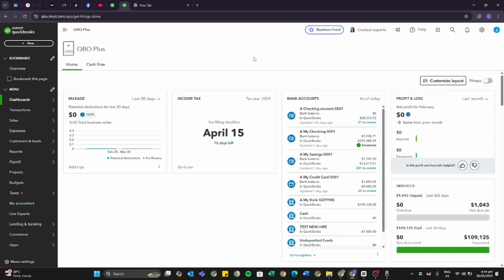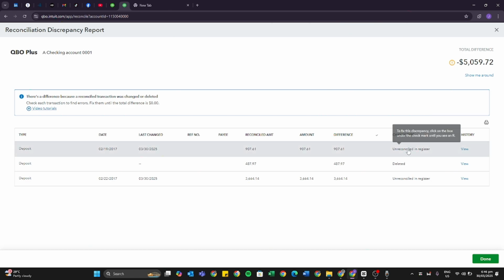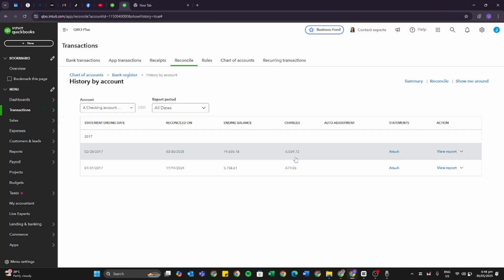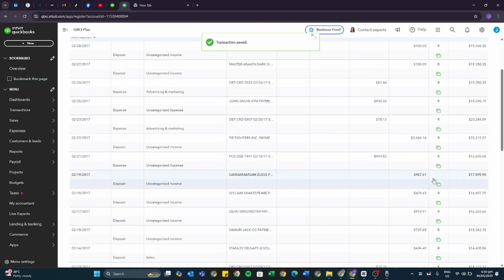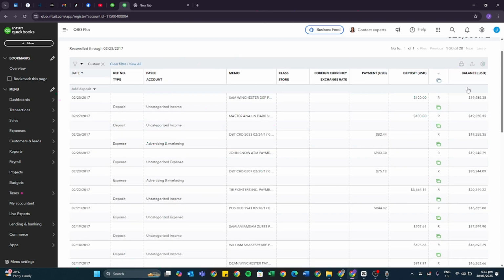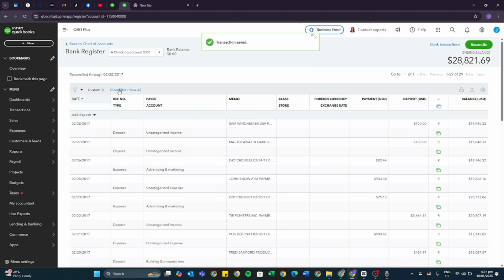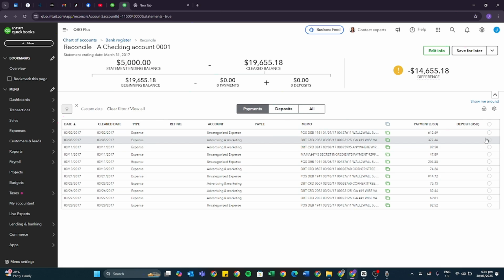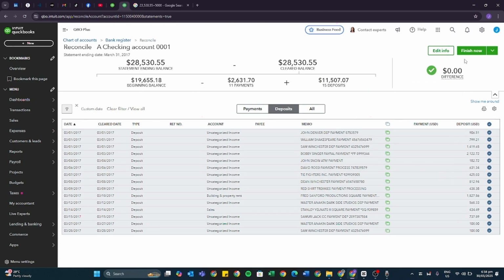HOW TO FIX A DISCREPANCY - RECONCILIATION IN QUICKBOOKS ONLINE